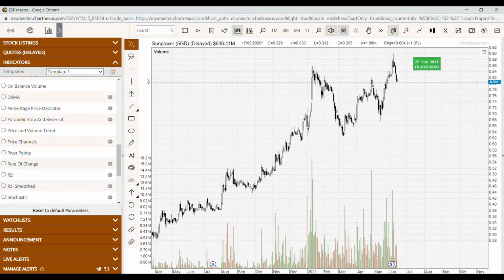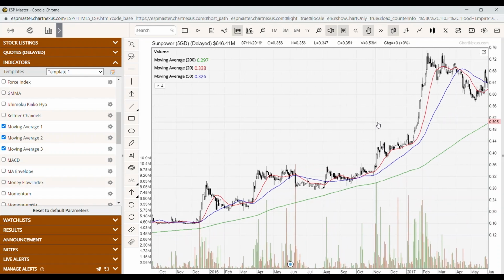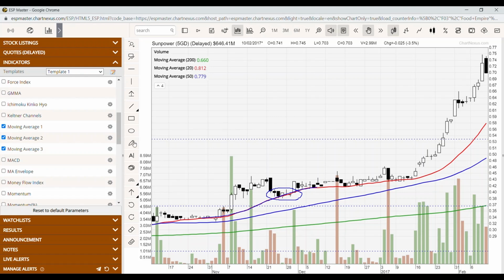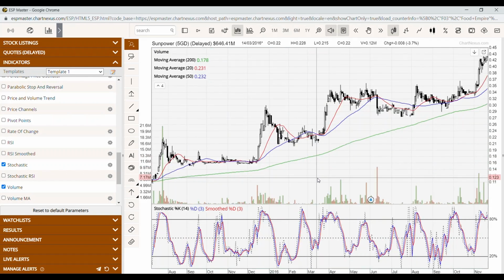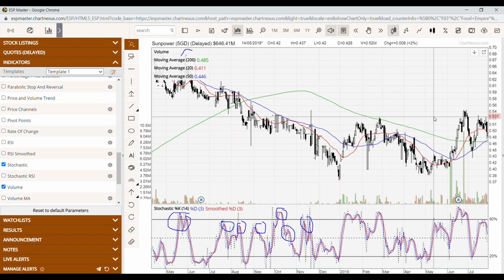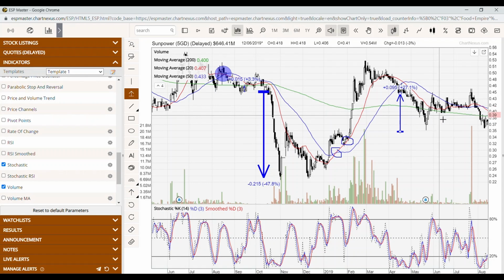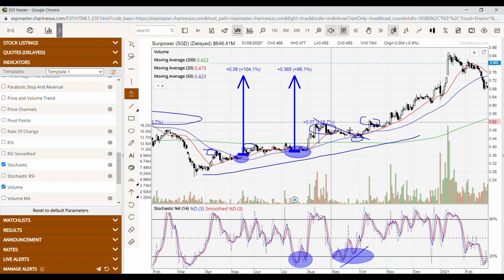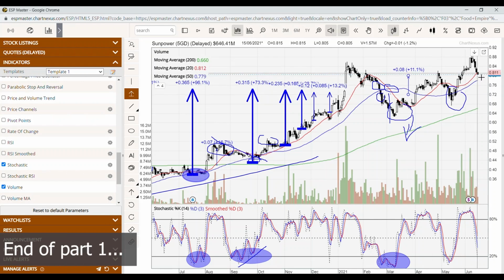3. Use the Moving Average indicator to determine its support and resistance levels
Now you know how to use stochastic indicators, so in order to increase your chances of winning, we will share with you how to use moving average indicators to identify the support and resistance levels of stock charts.

This is our 3rd episode trading strategies video, stay tune for more!

✅If you want to receive our live webinar notification, please join our Telegram groups below: